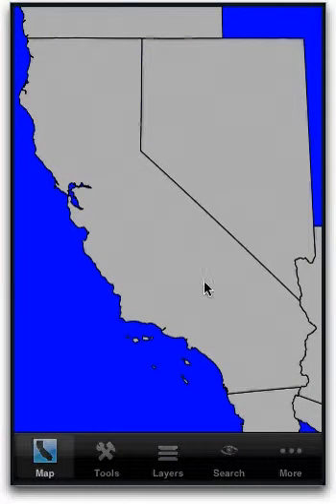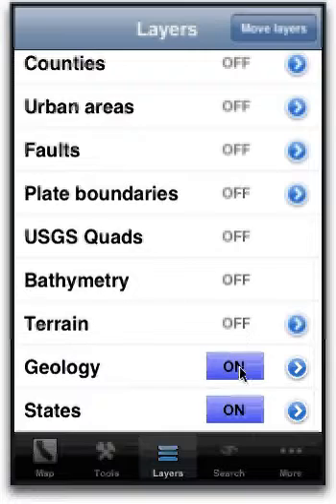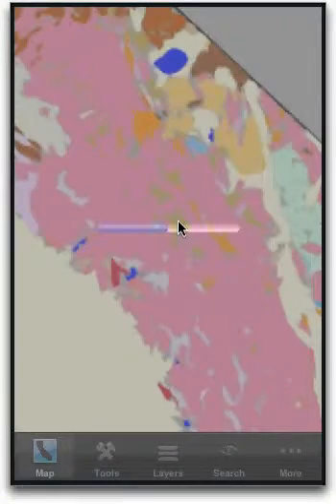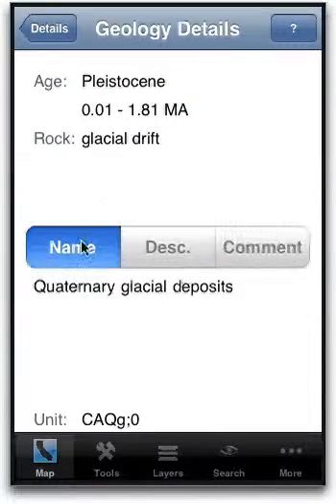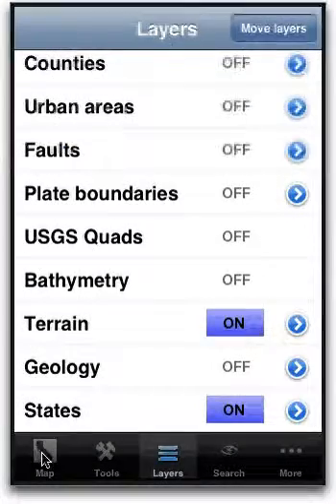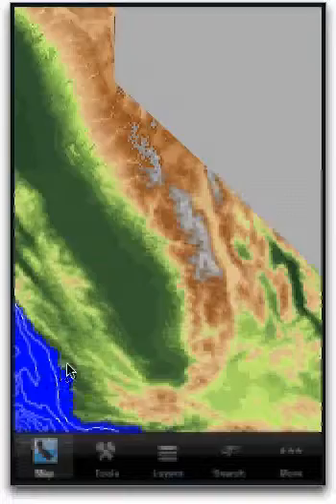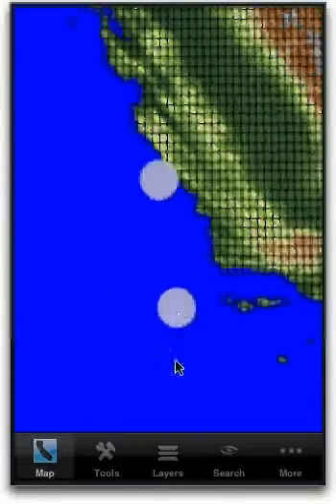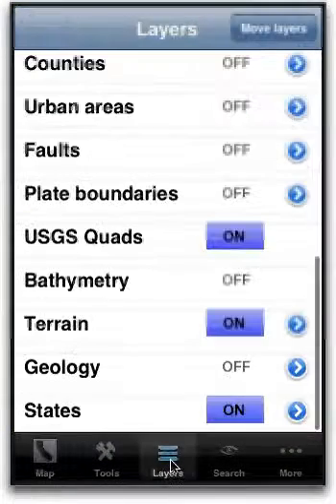Introduction to Geology CA - layers 1-5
A quick tour of some of the layers of the Geology CA application by Integrity Logic